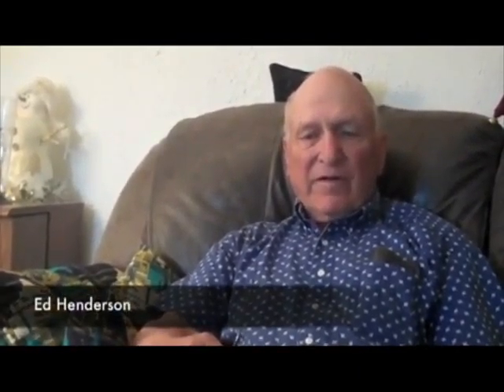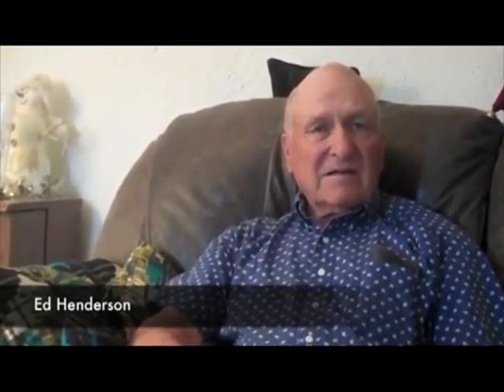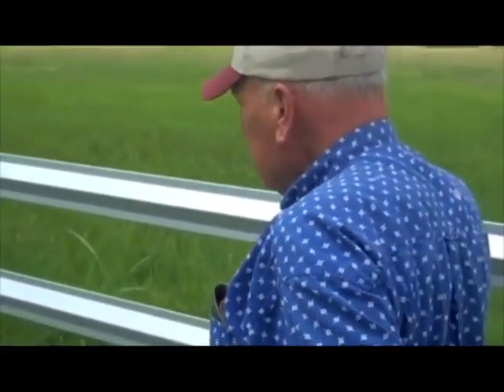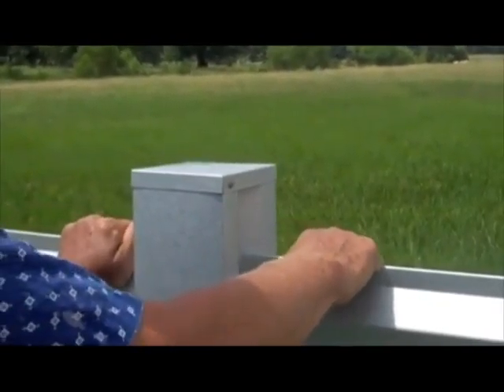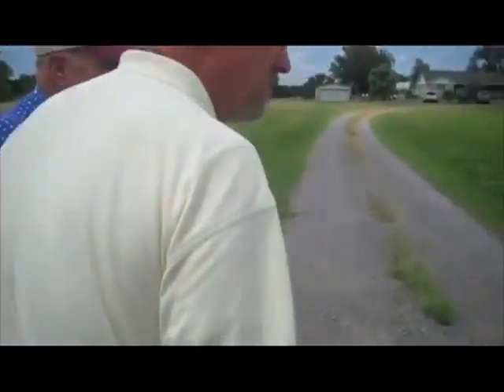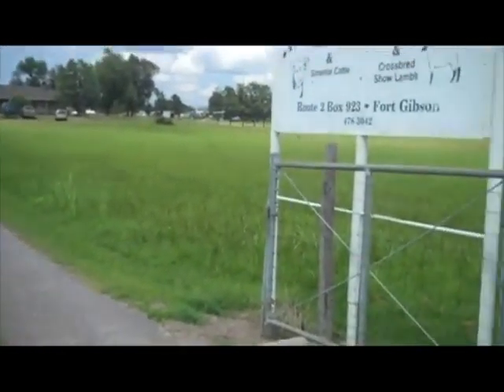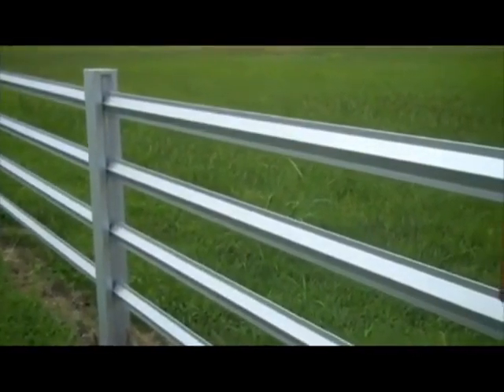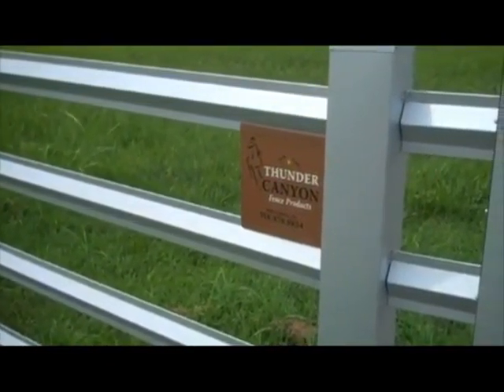Tulsa's Thunder Canyon Fences | Add Something New to Your Home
If you are wanting something new and different to add to your home, you should think about Thunder Canyon Fence Products. Our fences are the finest quality in Tulsa! You won't find any other company like us. Add a fence, with durability, high quality, and sleek to design to your home today.